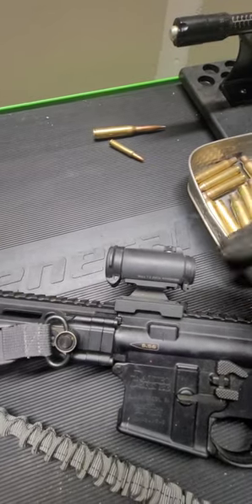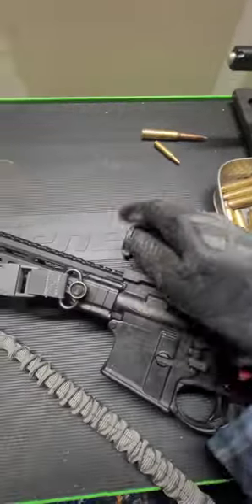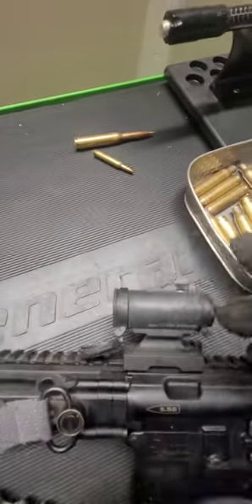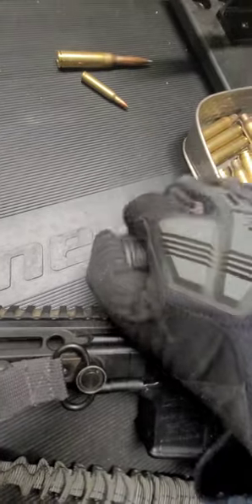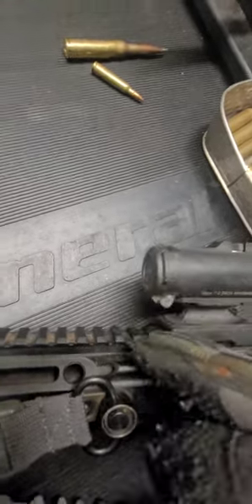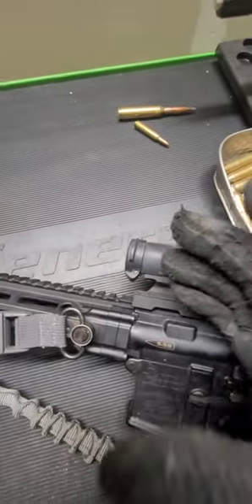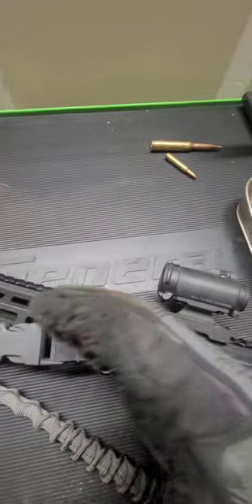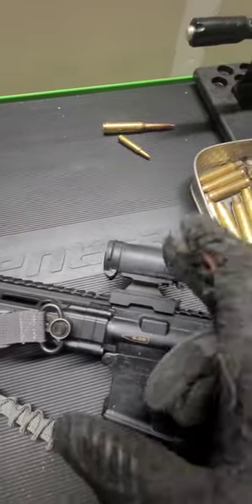Understand a Red Dot🇺🇸📝